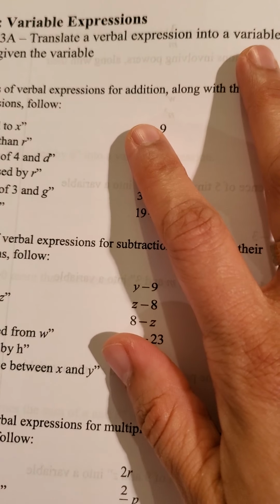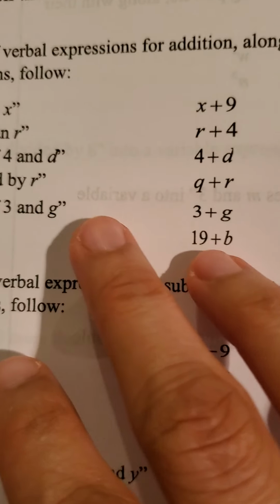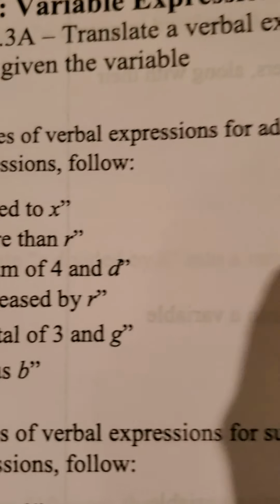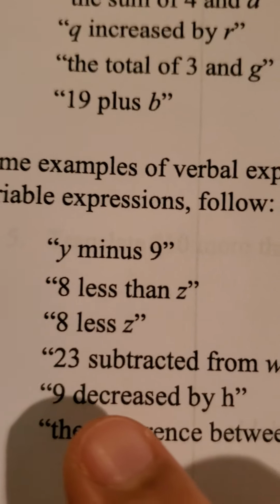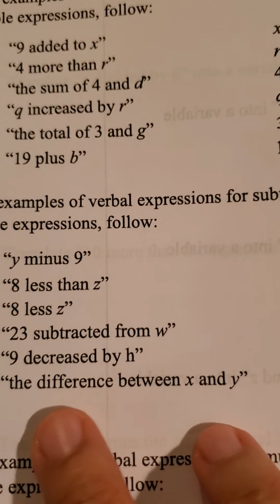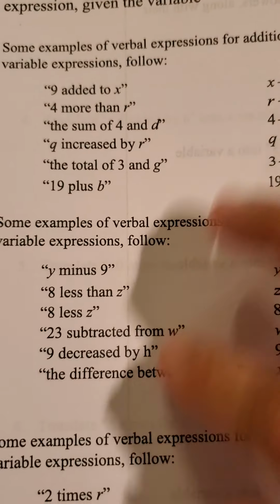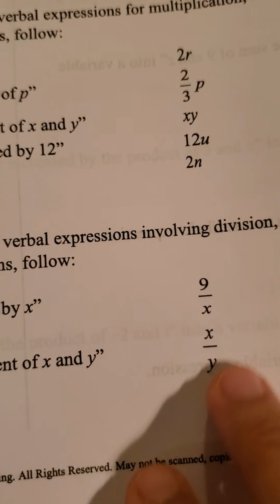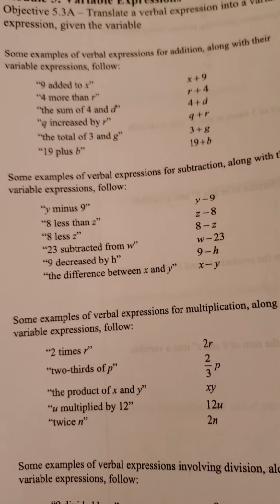Verbal Expression into Variable Expressions (Pt.1)